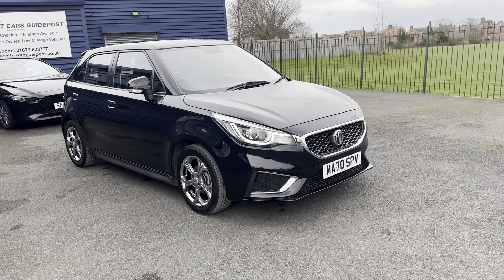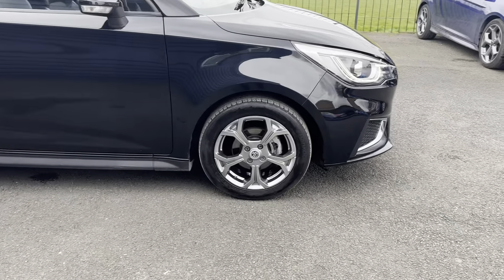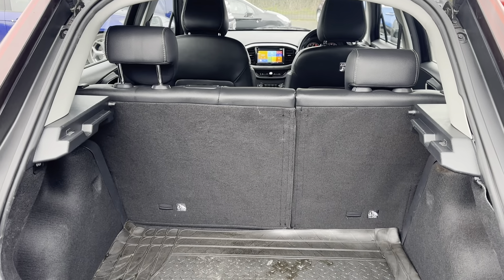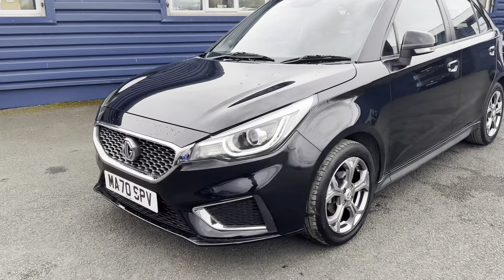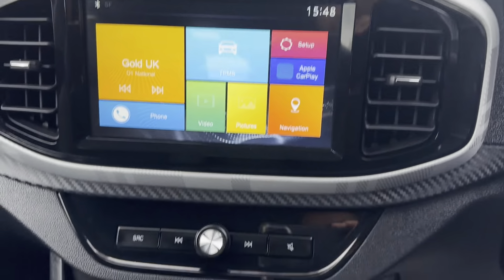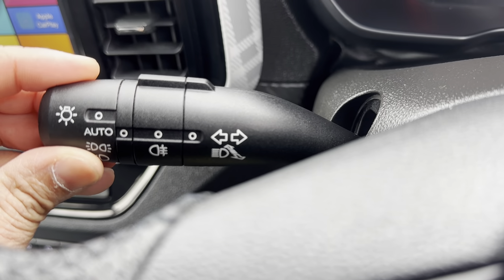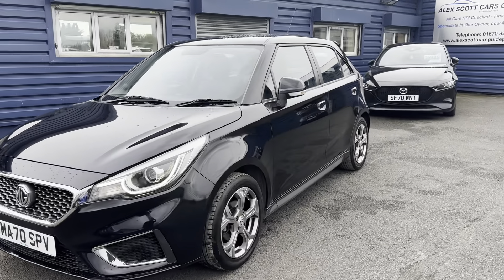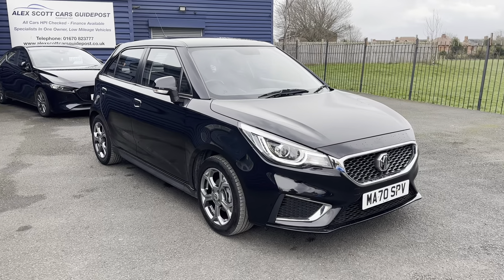MG MG3 1.5 VTi-TECH Exclusive Nav Euro 6 (s/s) 5drMA70SPV 2020 (70) PetrolManualBlack1 ownerCarULEZ